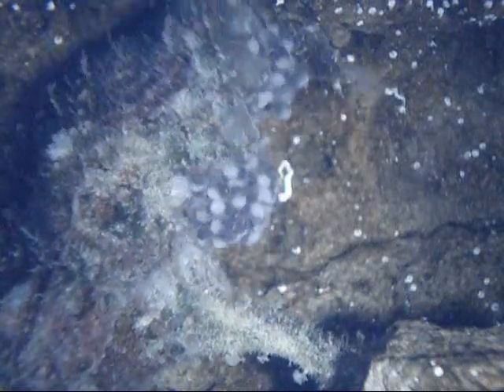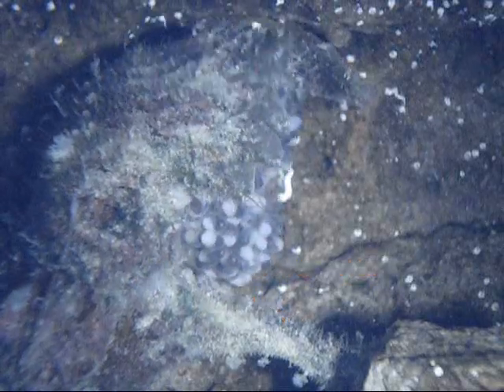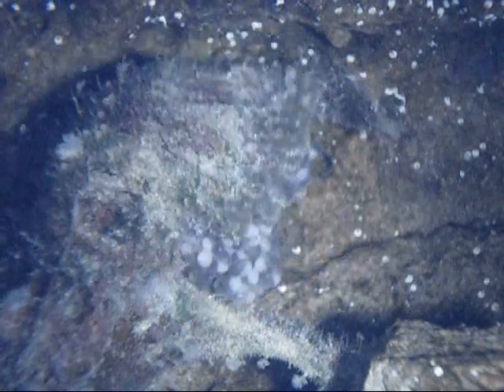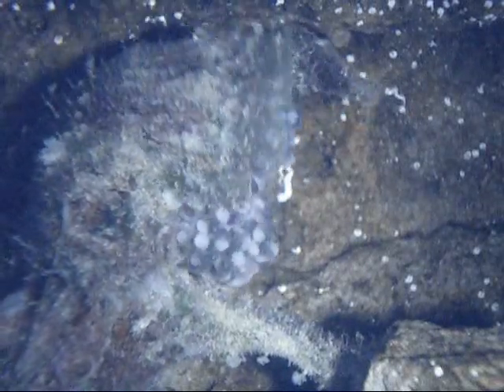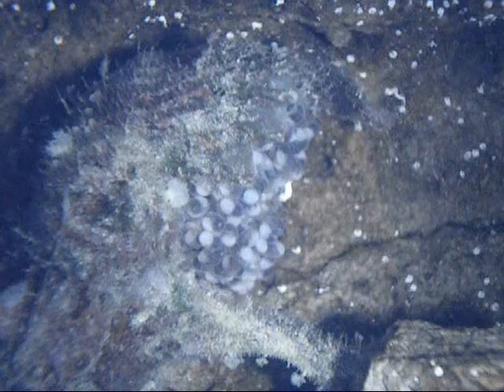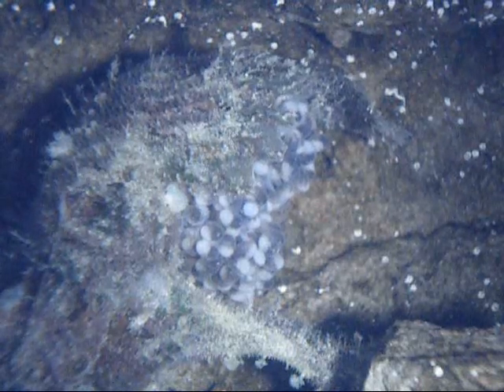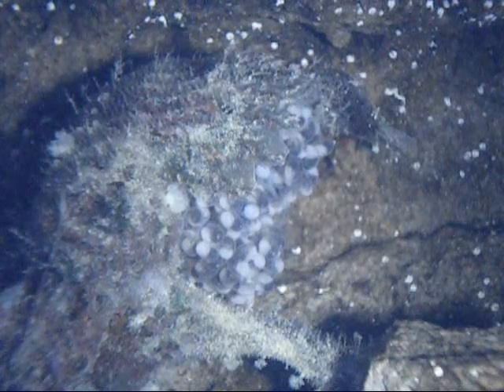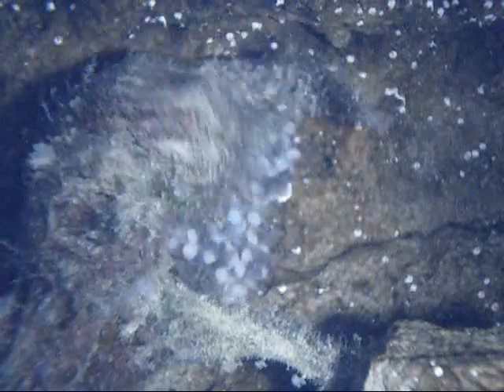Frogfish Breeding Update # 2: Lophiocharon lithinostomus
The tiny babies in their tiny eggs are just about visible to the camera.
You can clearly see the eyes in this vid.